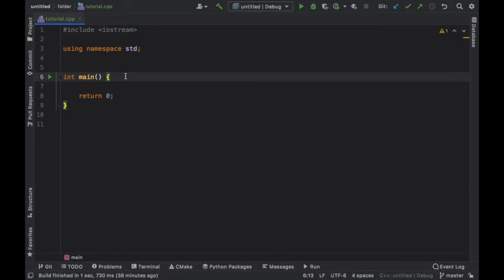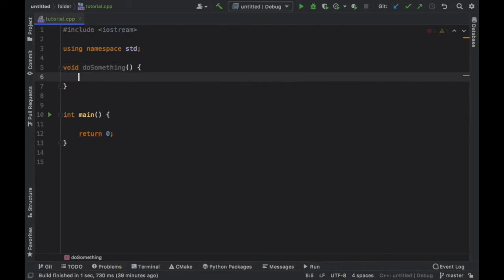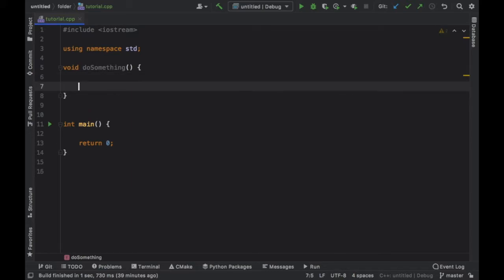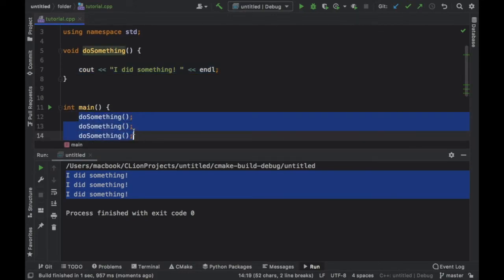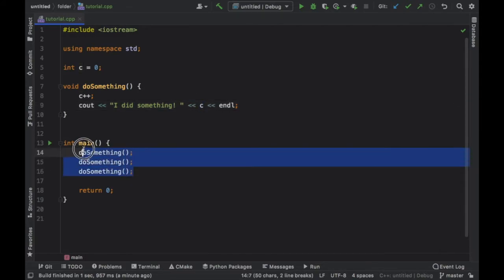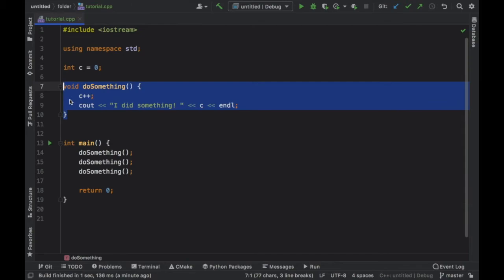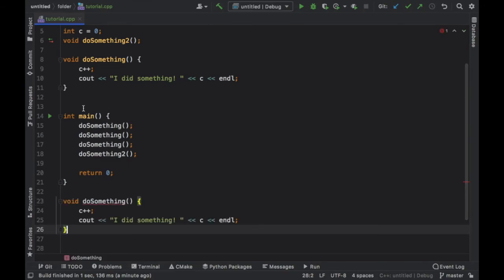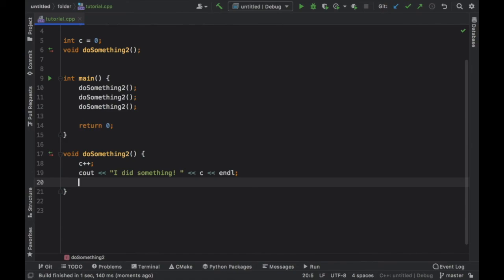Learn C++ from Scratch Tutorial 2021 (Lesson 9: Functions + Global Variables)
In this video we will start with an introduction to functions in C++. They are used to re-use code instead of manually re-writing code each time.